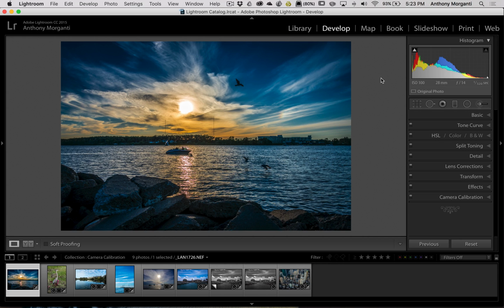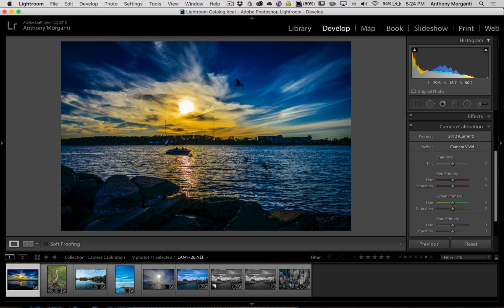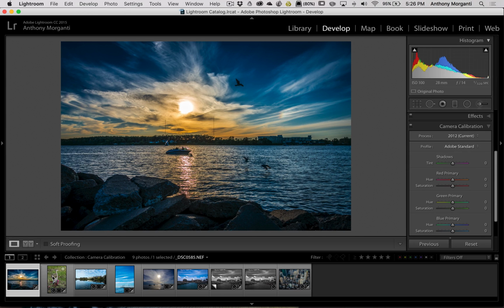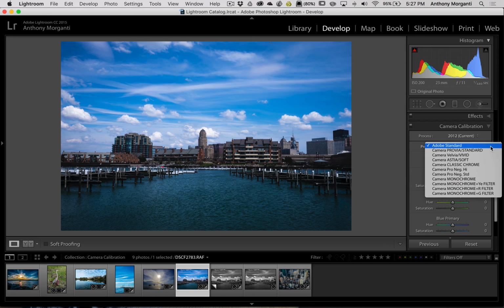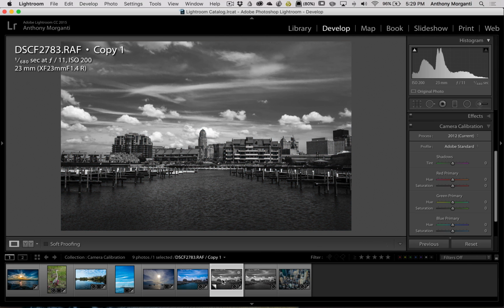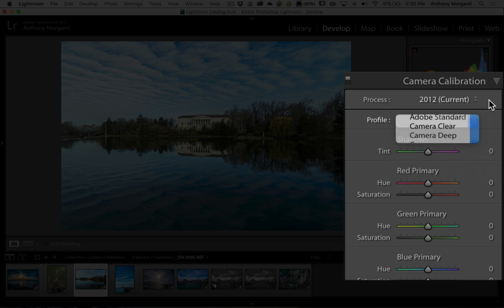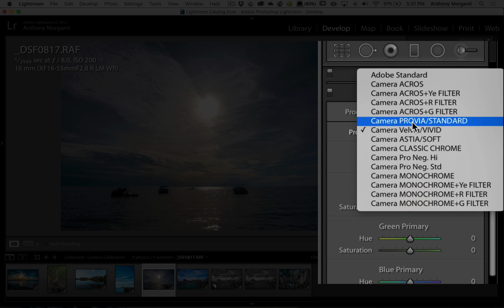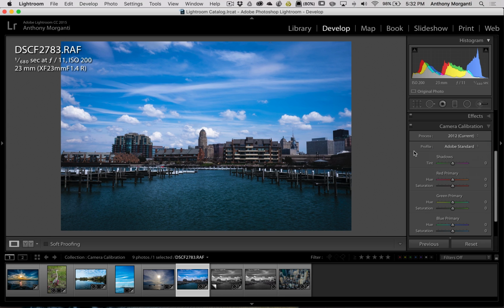Lightroom Quick Tips - Episode 60: Profile Basics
This is the 60th episode of Lightroom Quick Tips where I give a single, quick Lightroom tip.

In this episode I give you some tips on the profiles that are found under the camera calibration tab.